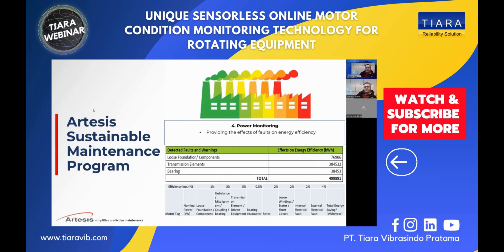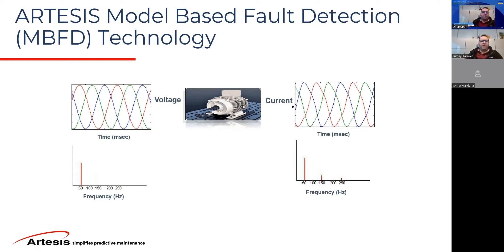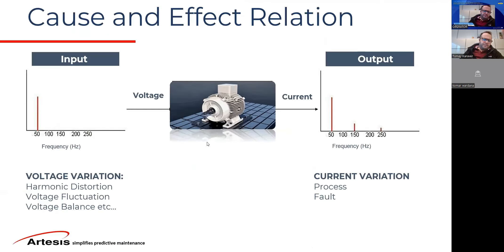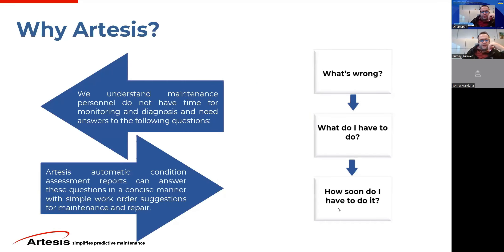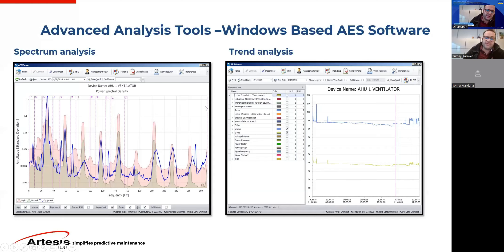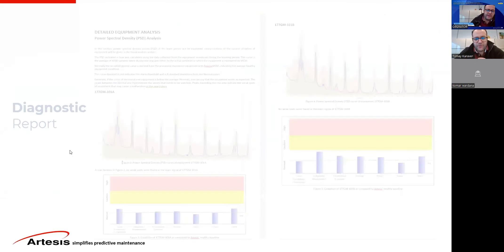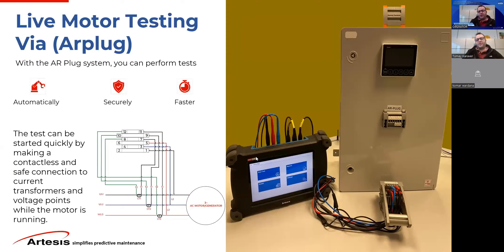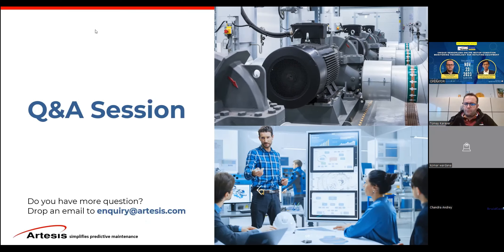Webinar Tiara | Unique Sensorless Online Motor Condition Monitoring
Our webinar with Artesis at this time is sharing and discuss about "Unique Sensorless Online Motor Condition Monitoring Technology For Rotating Equipment" which different from usual. This technology is a sustainable of PdM technology that is used to monitor plant conditions to prevent possible failure without the need for additional special sensors.

The speaker is Tümay Karaver (Vice President Artesis Technology Systems) and moderatored by Chandra Andrey Lesmana (Engineer Manager TVP).

LinkedIn : PT Tiara Vibrasindo Pratama
Facebook : PT Tiara Vibrasindo Pratama